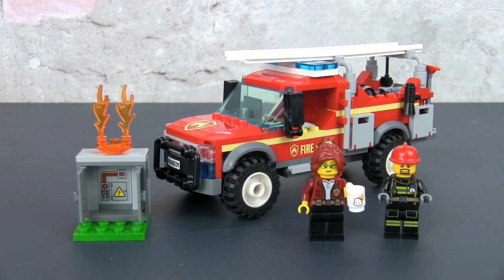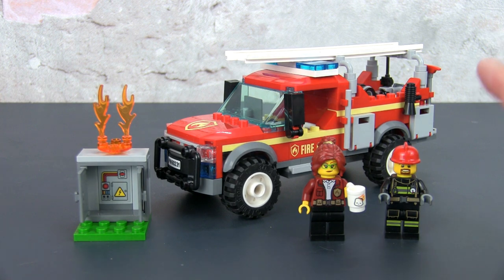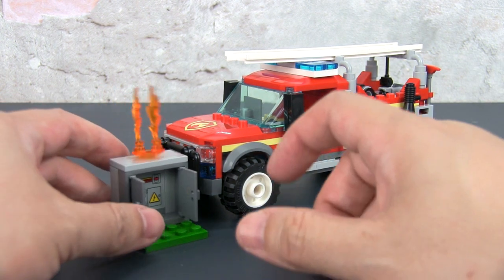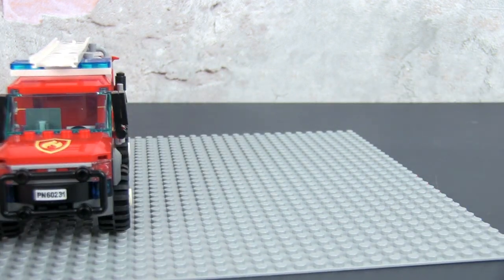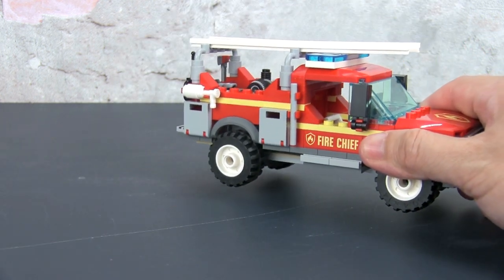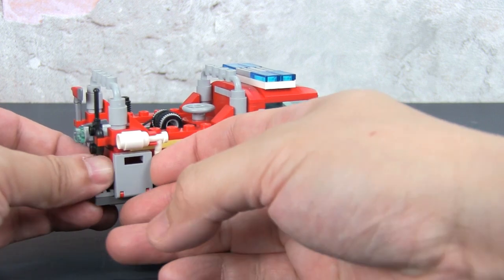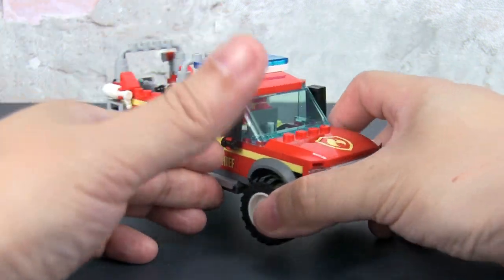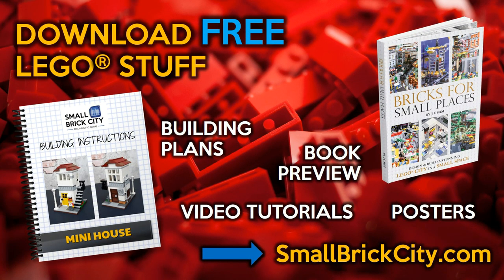Why the 2019 LEGO Fire Truck (60231) is Perfect for a Small Custom LEGO City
In this video, I review the 2019 LEGO Fire Truck 60231 and share why I think it is the perfect LEGO Fire Truck for a small LEGO city.